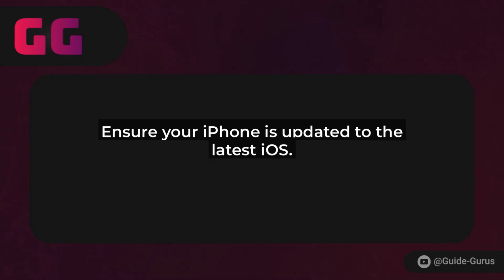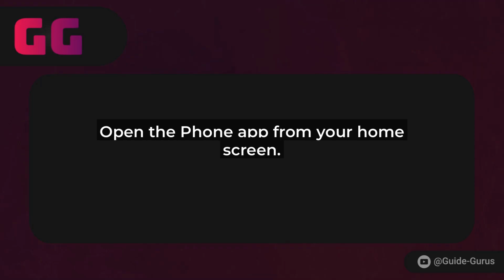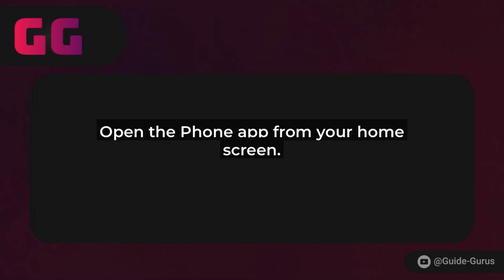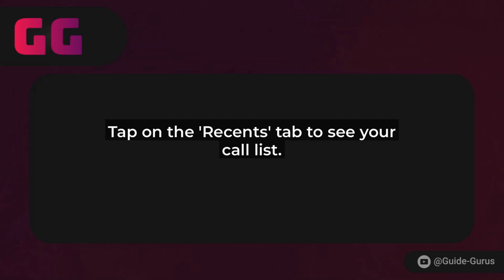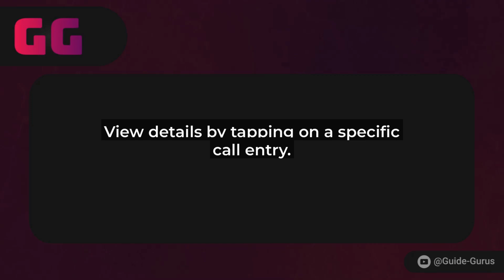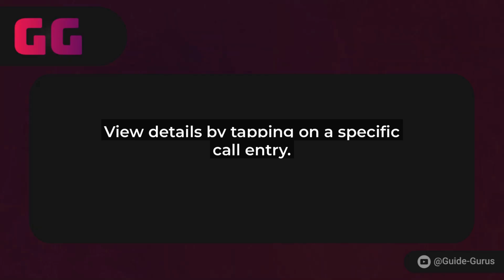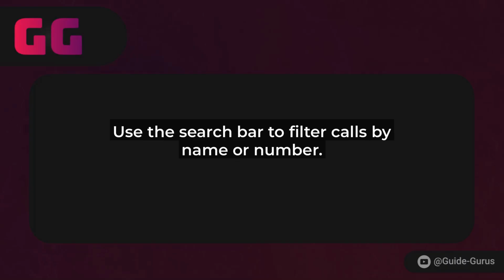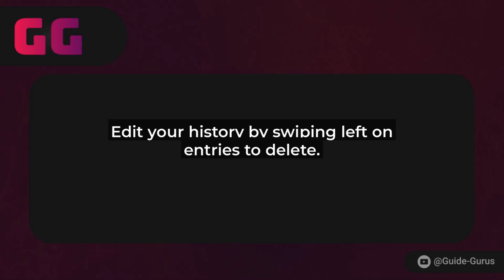How to View Call History on iPhone 2025